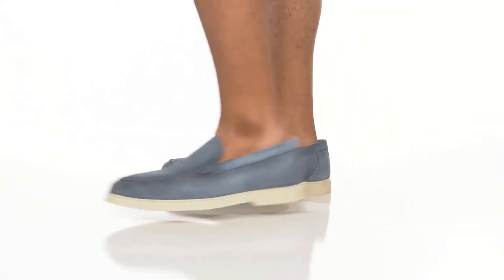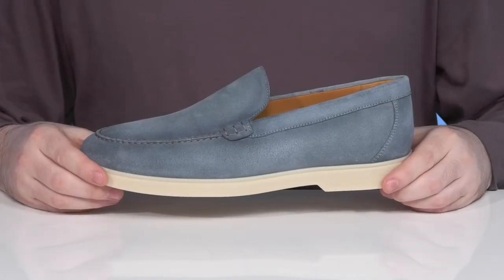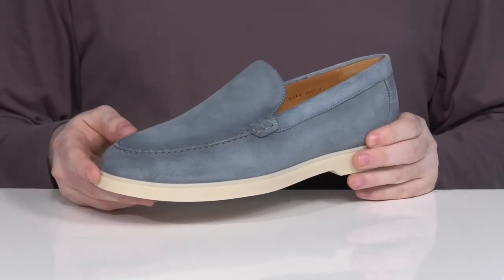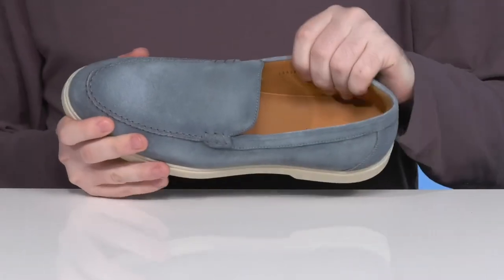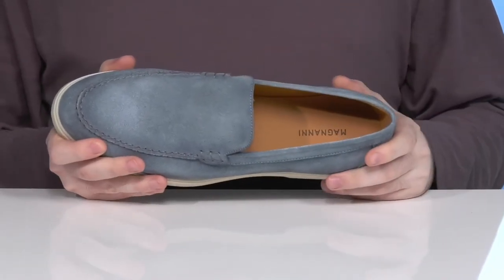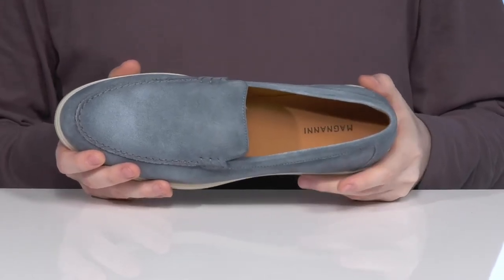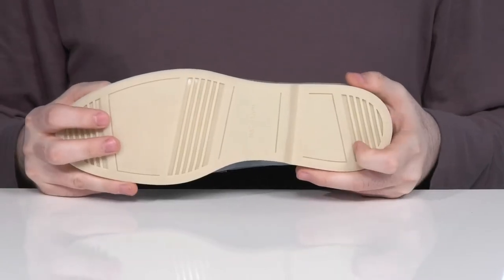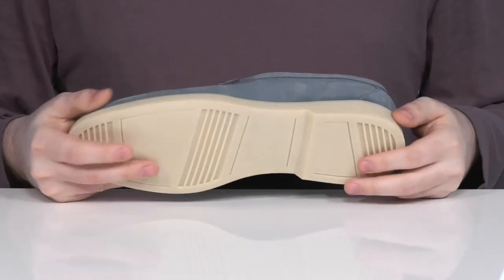Magnanni Paraiso SKU: 9665153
For all Magnanni footwear, the brand suggests sizing down a half size for the best fit.
Look dapper as ever wearing the Magnanni&trade; Paraiso Shoes.
Leather upper.
Leather lining and insole.
Slip-on style closure and apron toe silhouette.
Cushioned footbed.
Lightweight rubber outsole.
Made in Spain.